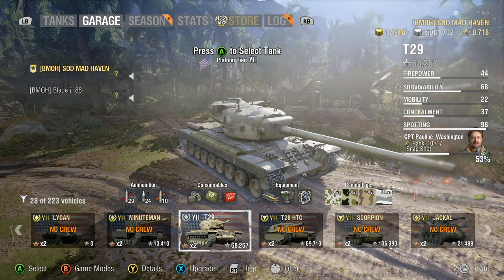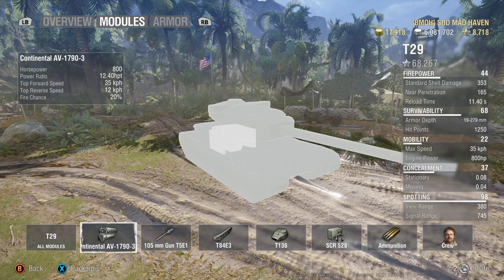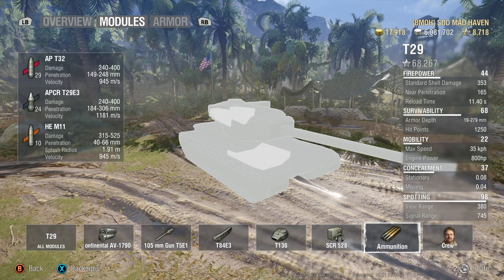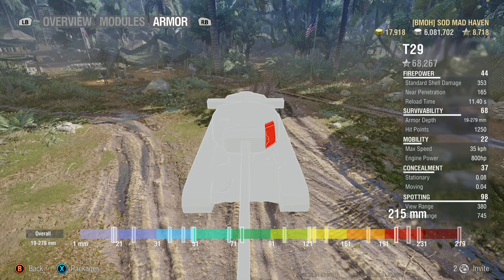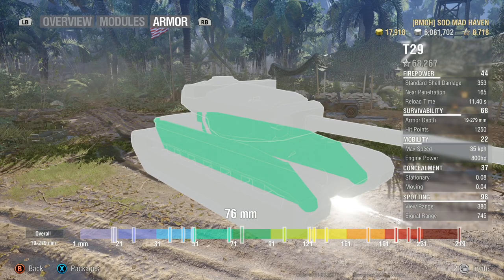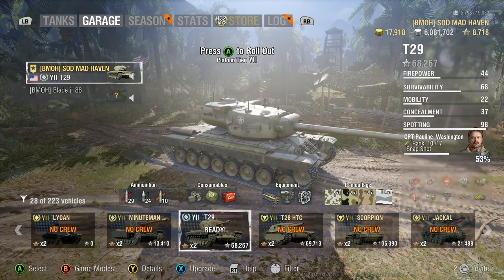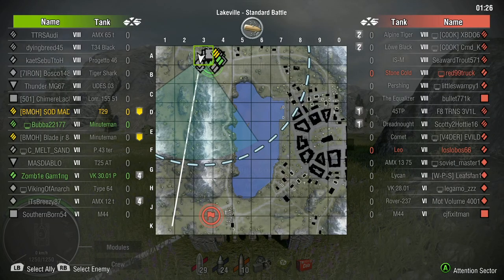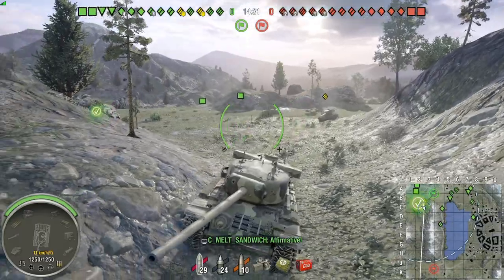T29 [review wot console] I haven't played it in 5 years